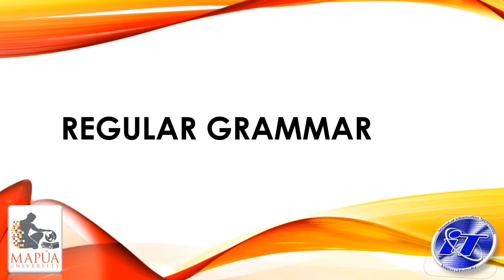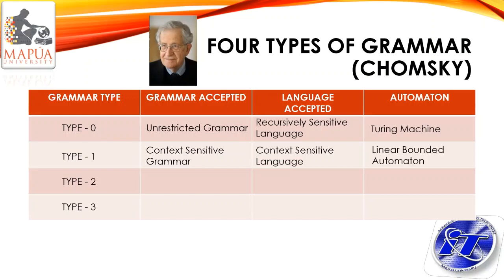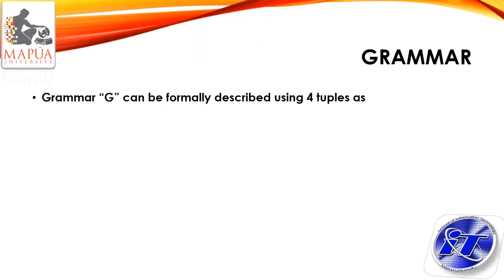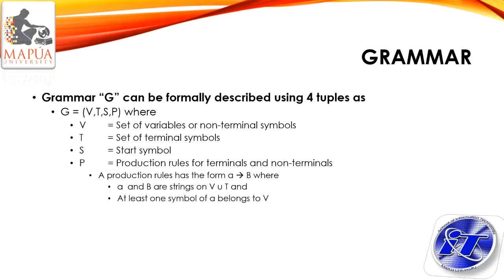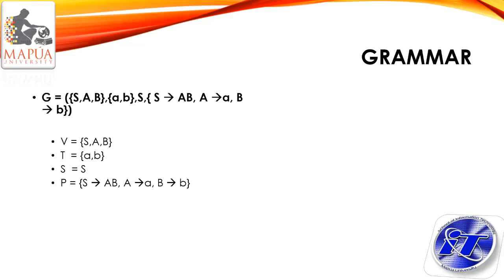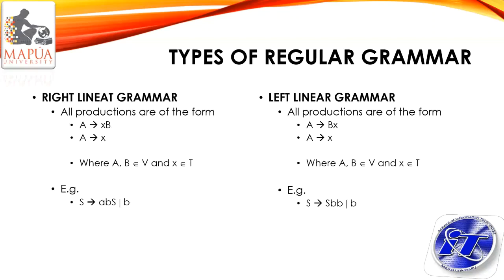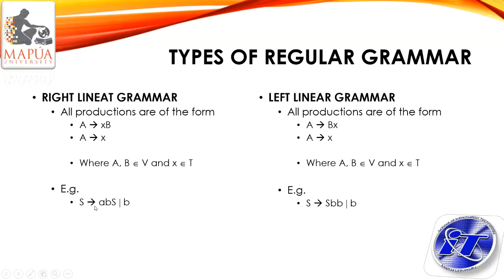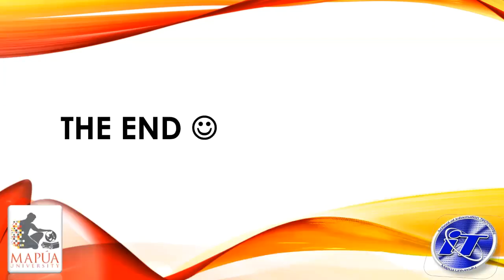LECTURE 35 REGULAR GRAMMAR